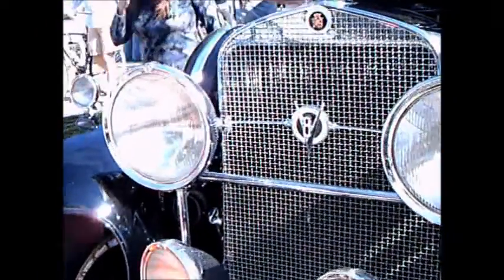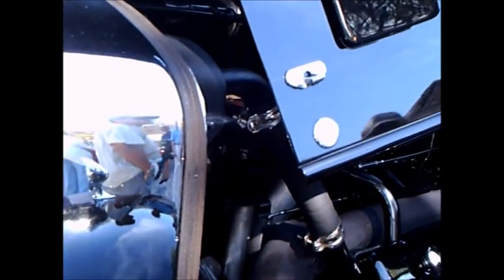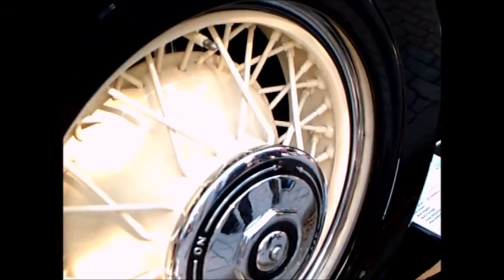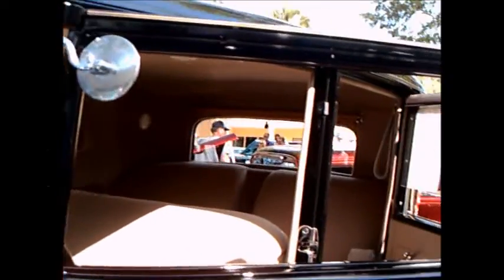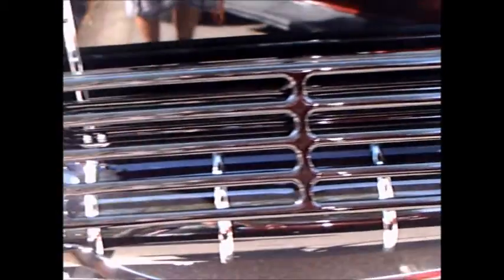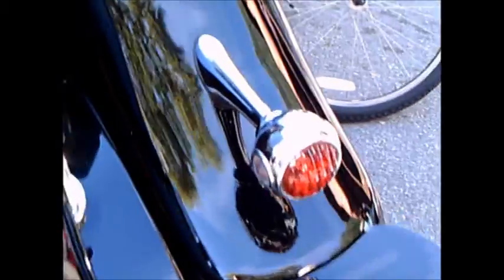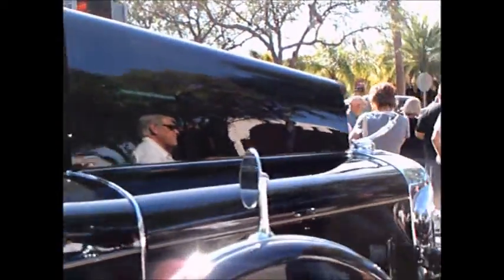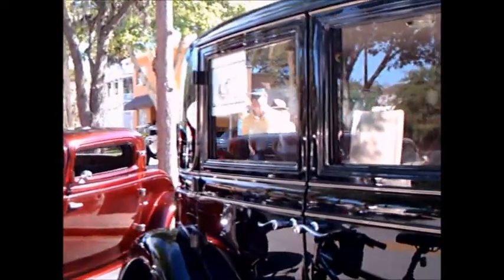1931 Cadillac Town Sedan Blk NewSmyrna040916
Hard to believe, but this V8 was one of three engines Cadillac offered this year. additionally a V12 and a V16. The horsepower race was on, even now!
Show less